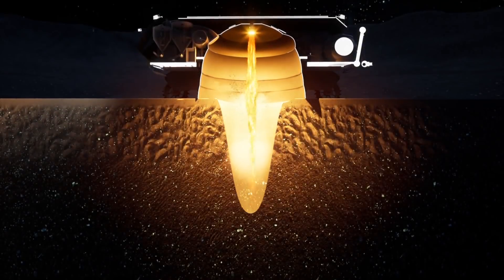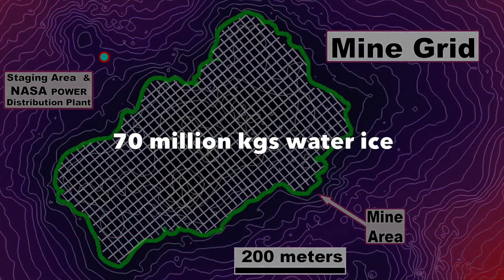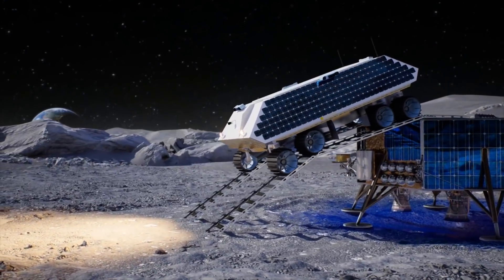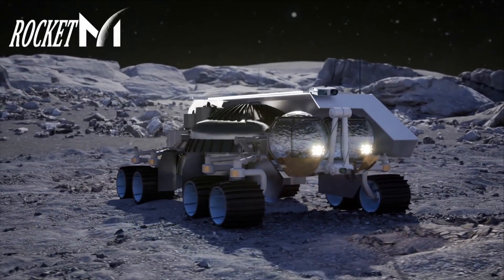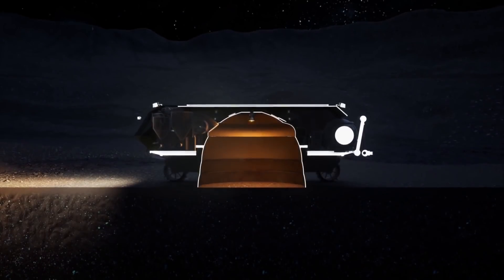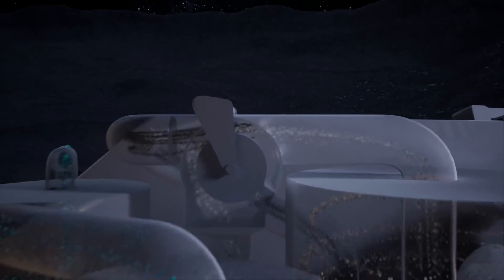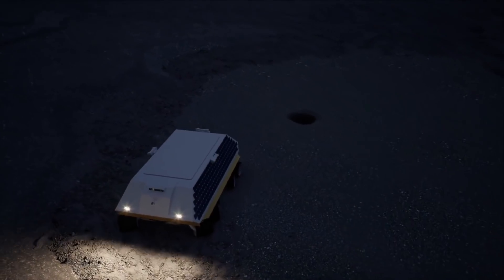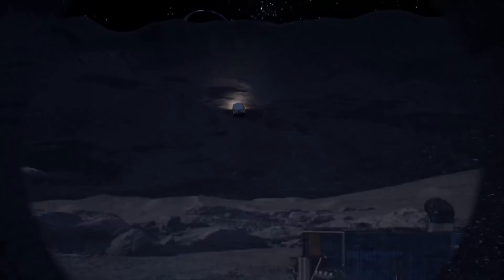Rocket Mining on the moon! Learn how Masten plans to extract volatiles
Masten has collaborated with Honeybee Robotics and Lunar Outpost to develop a Rocket Mining System to extract volatiles from the moon. Learn how it works.

Credit" Masten Space Systems